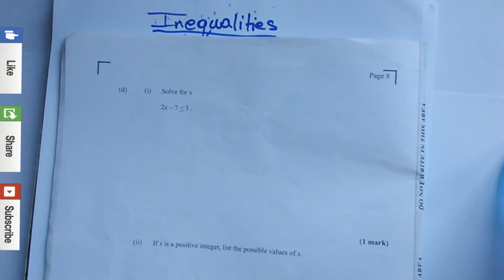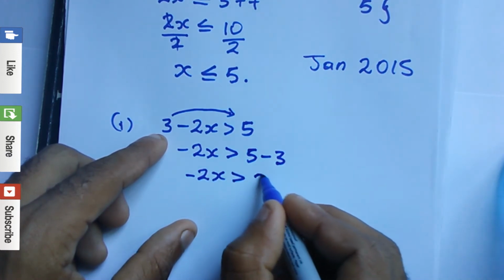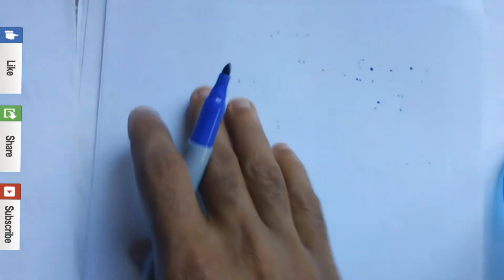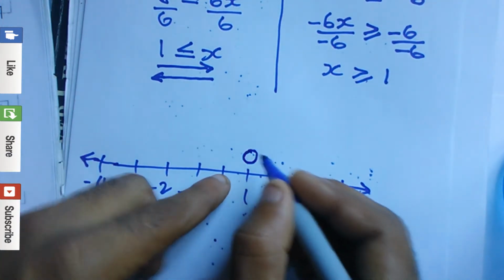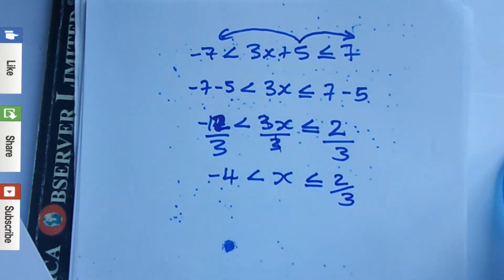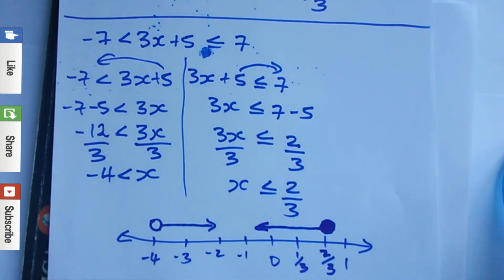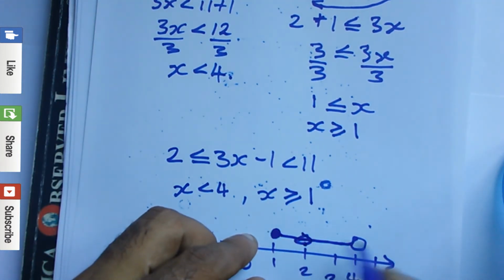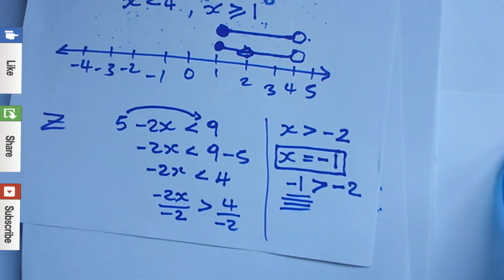How to solve Inequality Questions?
Inequality

Questions:

1.     I)   Solve for x

          2x-7≤3

2.     Solve the inequality 3-2x greater-than 5

        b.   Represent your answer in the question above on the
              number line.

3.      Solve for x, where x is a real number

         8 - x ≤ 5x +2

              number line.

4.     Given that x is a real number, solve the inequality

        -7 lesser-than 3x + 5 ≤ 7

              number line.

5.     Solve the inequality

        3x - 1 lesser-than 11

      b)   2x ≤ 3x - 1

       c)    Represent the solution 2 ≤ 3x-1 leseer-than 11 on the number line.

6.     Solve the inequality: 5 - 2x ≤9

       b)   If x is an integer, determine the SMALLEST value of x that
               satisfies the inequality in the question above.